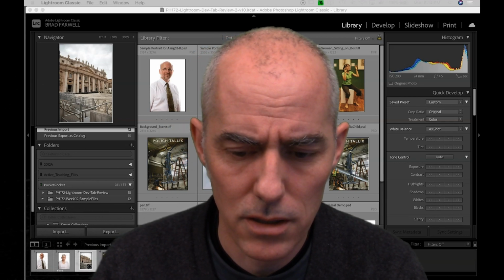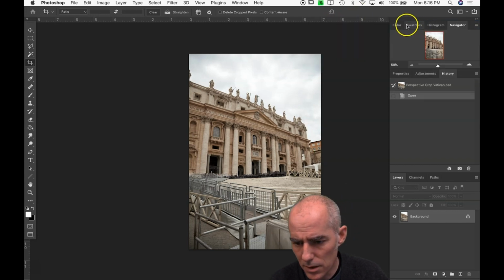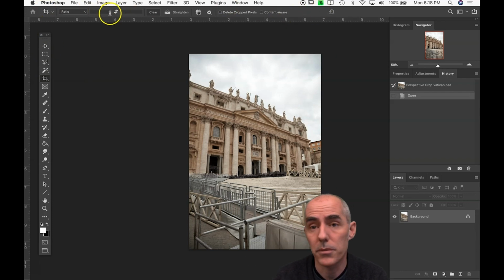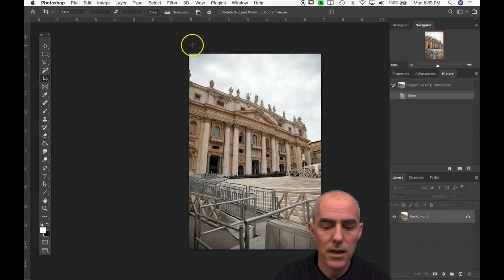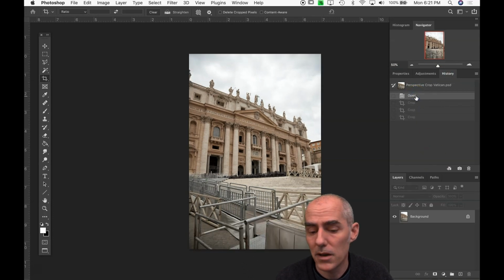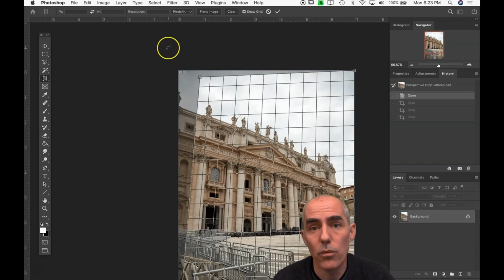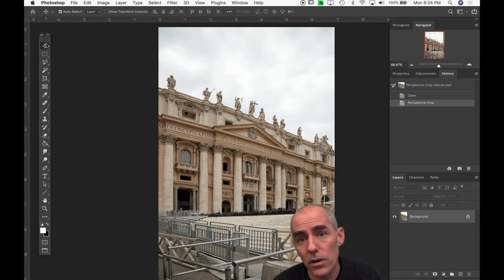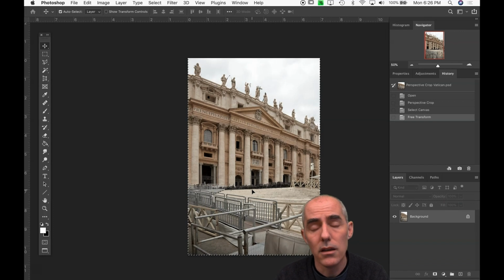2025 PH172 Week02 Clip01 KludgedINewIntro